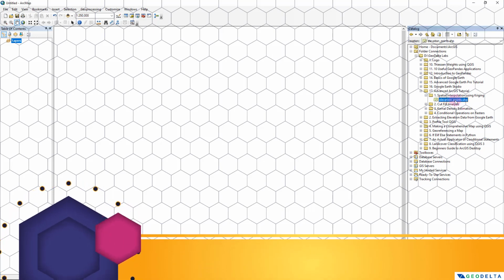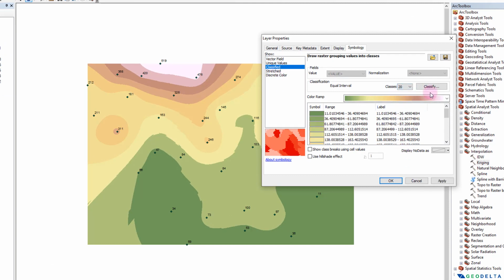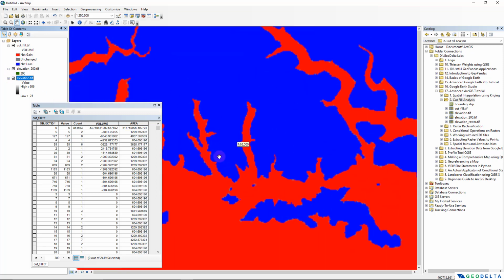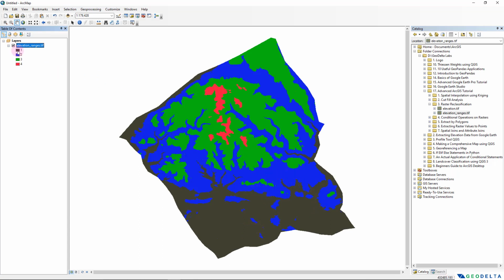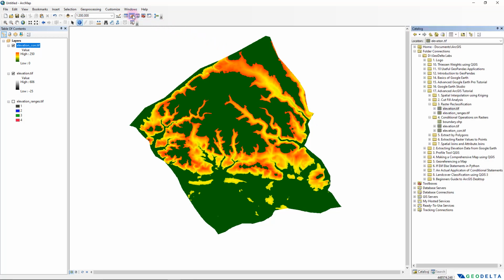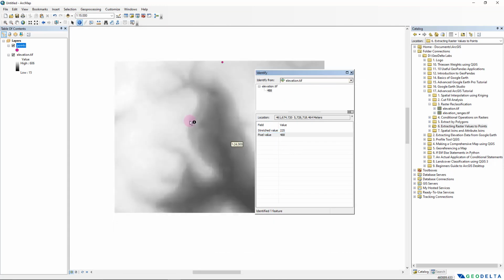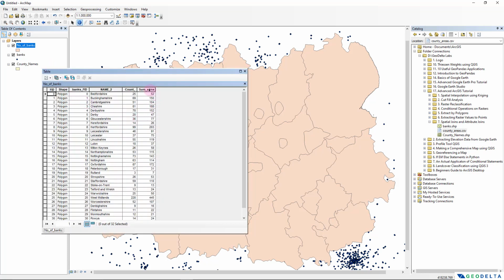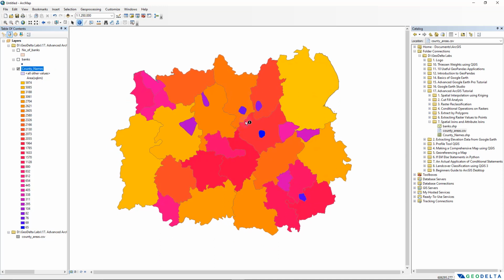Advanced Geoprocessing Applications using ArcGIS -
This is the Part 1 of the 'Advanced Geoprocessing Applications using ArcGIS' tutorial series. In this tutorial, we will discuss 7 advanced geoprocessing tasks that can be extremely helpful to make your day-to-day geoprocessing tasks easy and efficient.

⭐ Kite is a free AI-powered coding assistant that will help you code faster and smarter. The Kite plugin integrates with all the top editors and IDEs to give you smart completions and documentation while you’re typing. I absolutely love it, and recommend you guys to try it out as well.

Here's the timeline:
00:00 - Introduction
00:32 - Spatial Interpolation of Points using Kriging Method
07:05 – Cut Fill Analysis
13:09 – Permanent Reclassification of a Raster
20:15 – Conditional Operations on Raster Data
24:04 – Extracting Raster Data by Polygons
29:18 – Extracting Raster Values to Points
32:25 – Spatial Joins and Attribute Joins

arcgis spatialanalysis geodeltalabsThis is the Part 1 of the 'Advanced Geoprocessing Applications using ArcGIS' tutorial series. In this tutorial, we will discuss 7 advanced geoprocessing tasks that can be extremely helpful to make your day-to-day geoprocessing tasks easy and efficient.

Here's the timeline:
00:00 - Introduction
00:32 - Spatial Interpolation of Points using Kriging Method
07:05 – Cut Fill Analysis
13:09 – Permanent Reclassification of a Raster
20:15 – Conditional Operations on Raster Data
24:04 – Extracting Raster Data by Polygons
29:18 – Extracting Raster Values to Points
32:25 – Spatial Joins and Attribute Joins